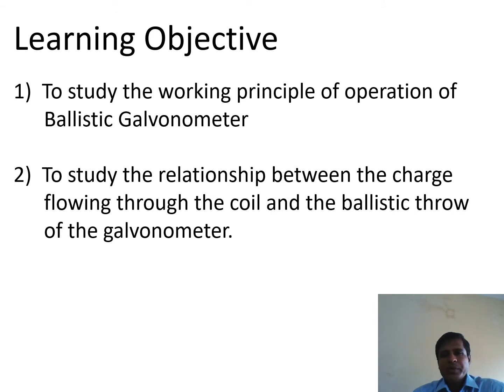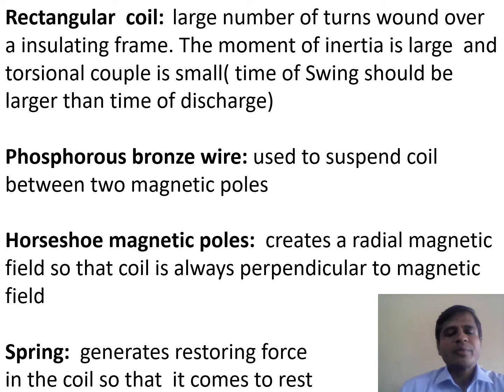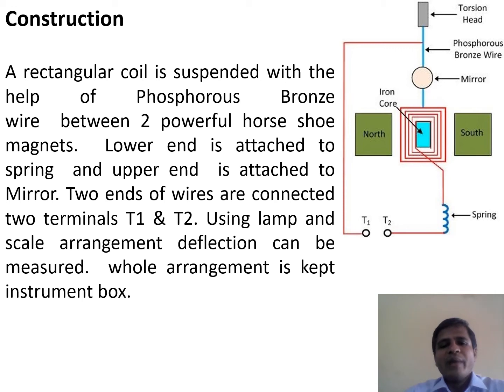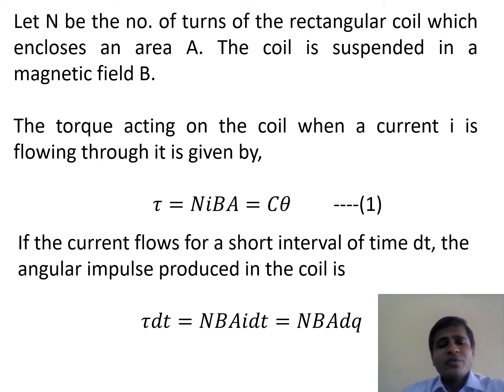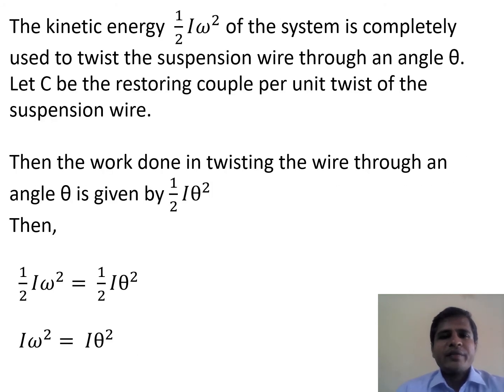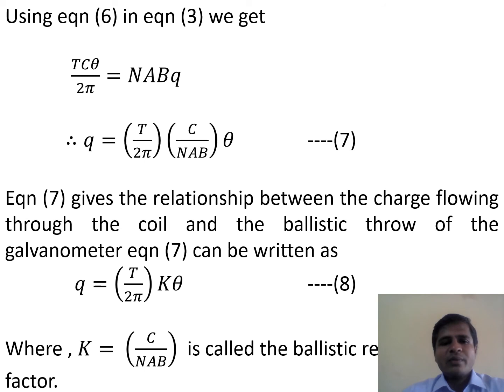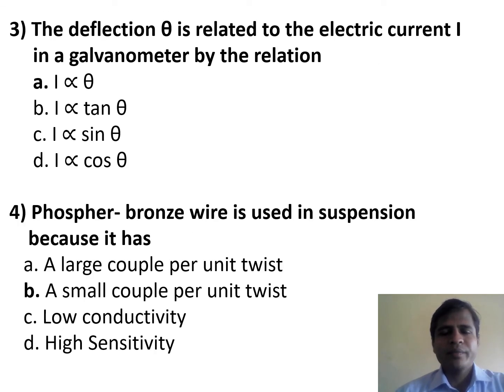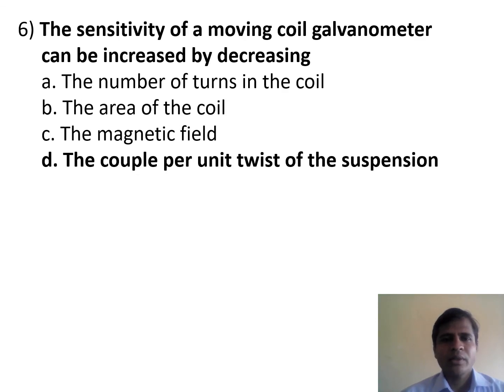42nd Session Electrical Instruments & Measurements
Ballistic Galvonometer